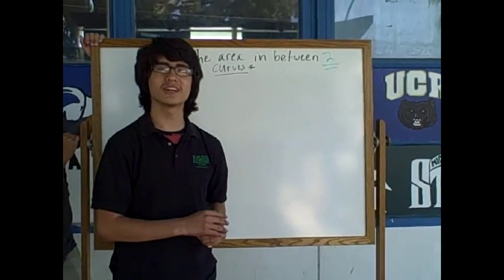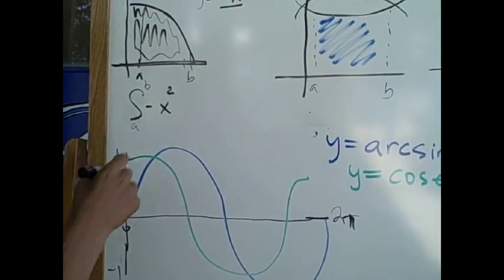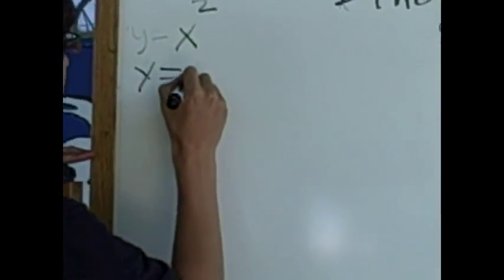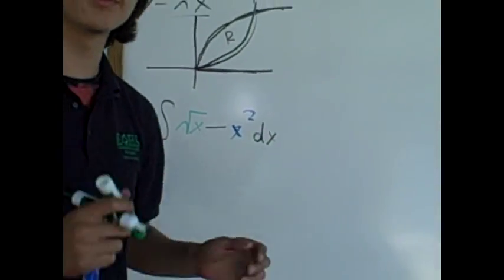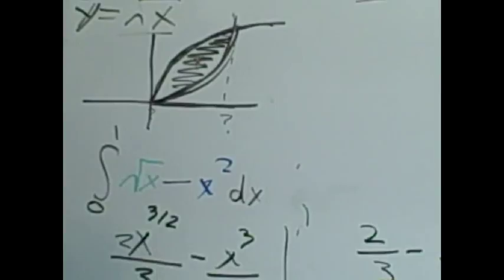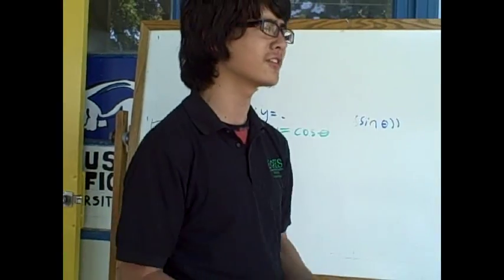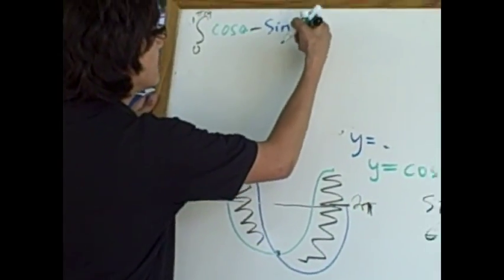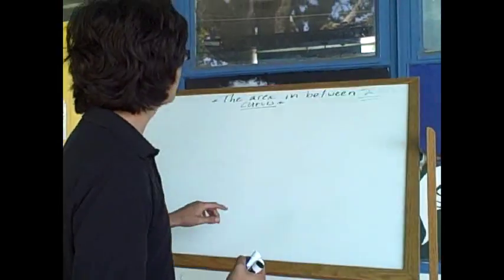Area Under A Curve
SUPER CALCULUS KID JERRY!!!